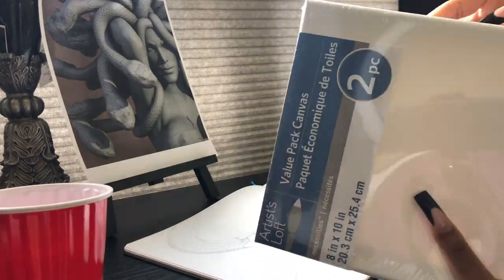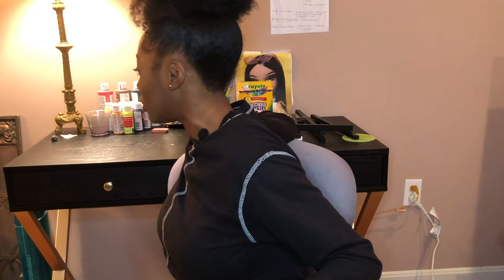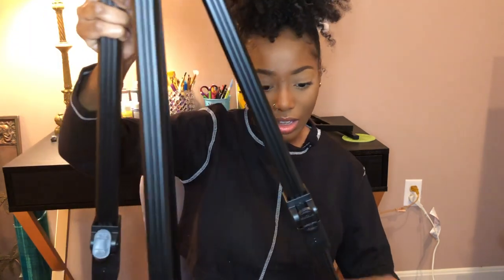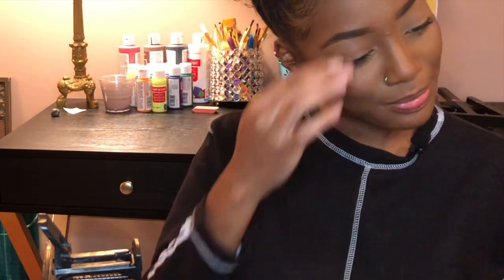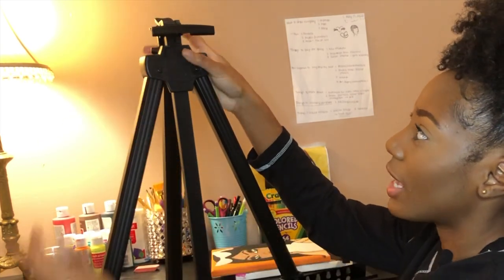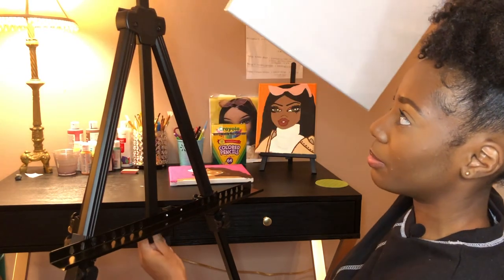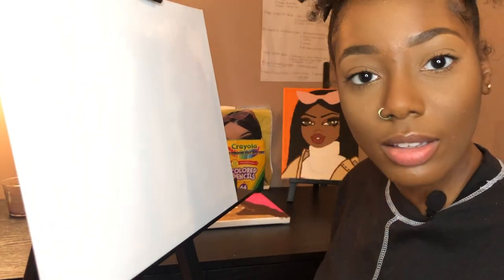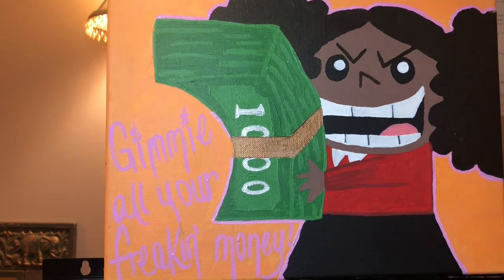Easels for $20 or Less | OHUHU Easel | Aya's Artful Beginnings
Here i'm showing you two easels for $20 or less. Watch me struggle with the assembly to see if they are worth it!

The easel in the video:
OHUHU 72" Easel Stand: